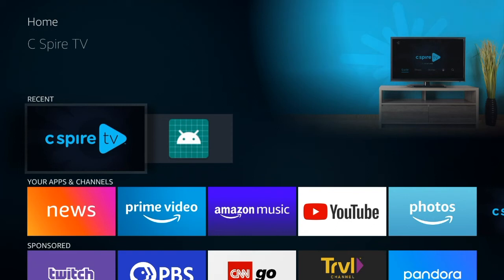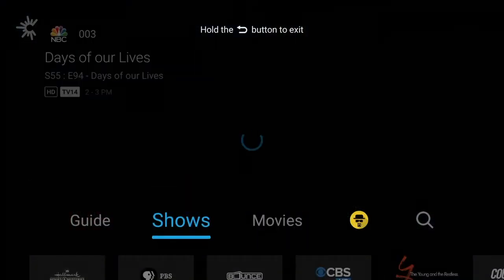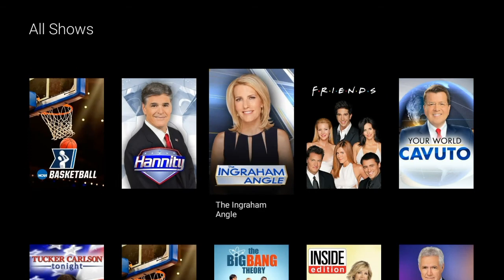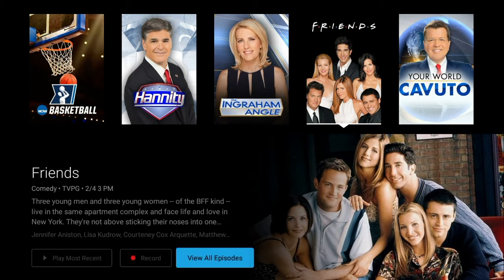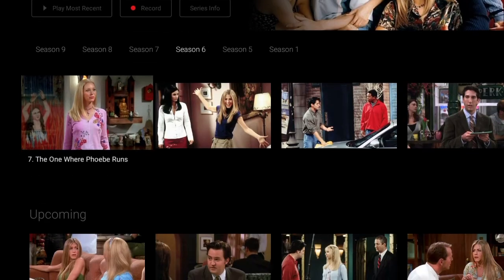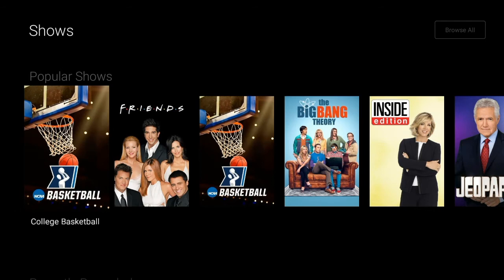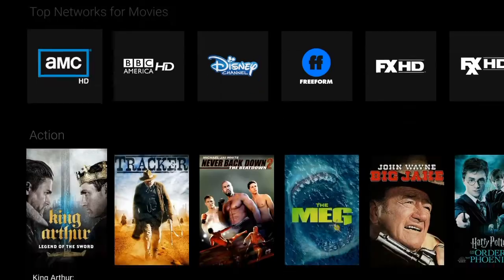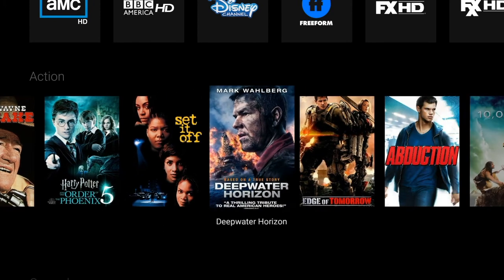Watching On Demand on Streaming Devices | C Spire TV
In this video, we walk you through ways to access on-demand TV shows, movies, sports and more when you’re watching C Spire TV on your streaming device.

About C Spire TV:
C Spire TV is an award-winning streaming TV service delivering a smarter way to stream your favorite entertainment live or on-demand. Available exclusively for C Spire Fiber customers.